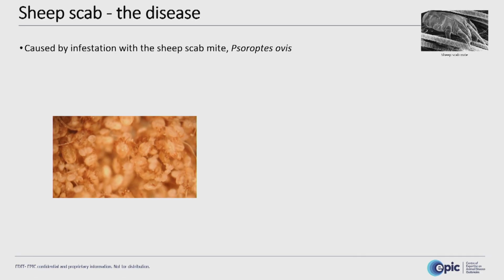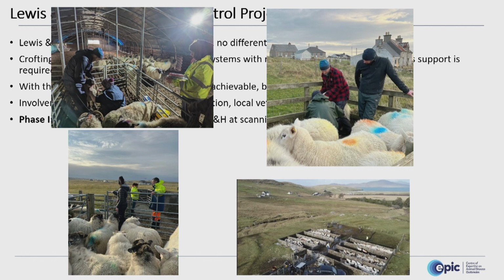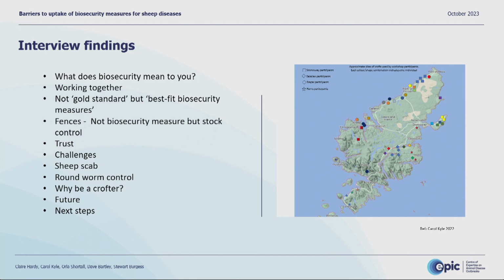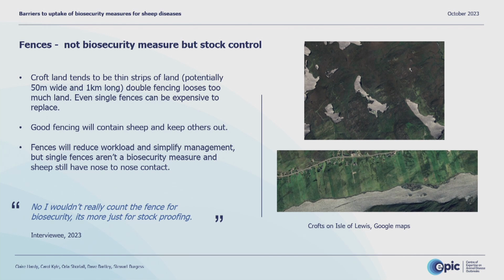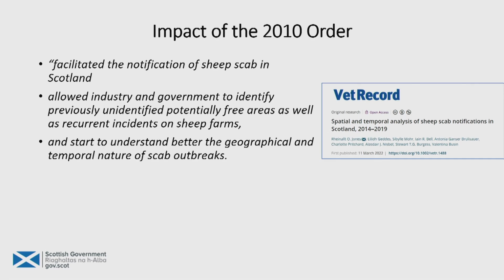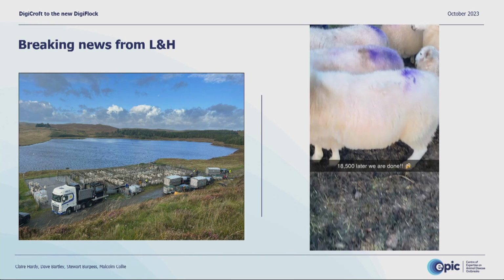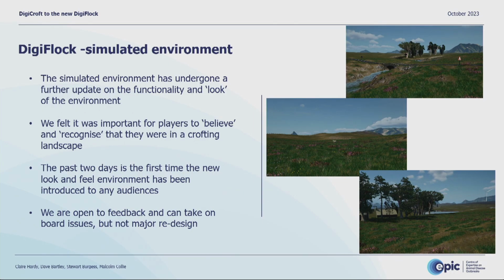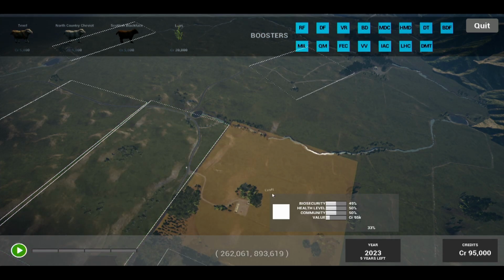EPIC Conference 2023: Biosecurity: from policy to implementation